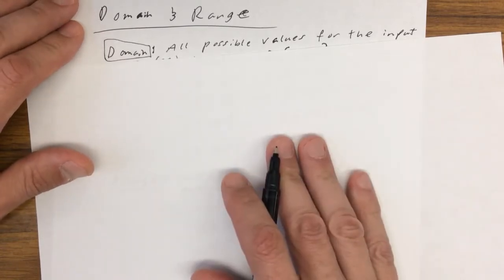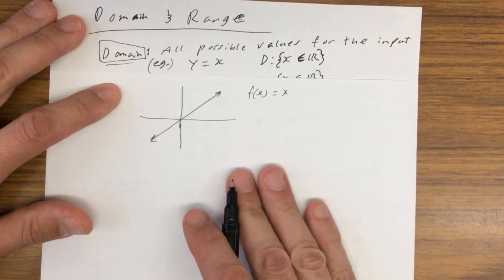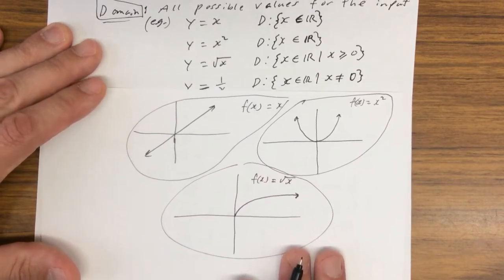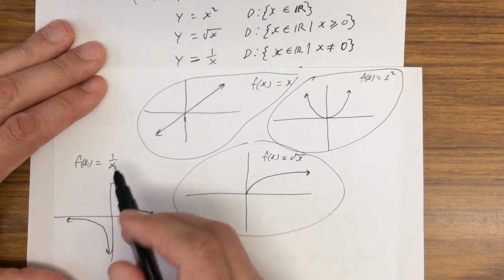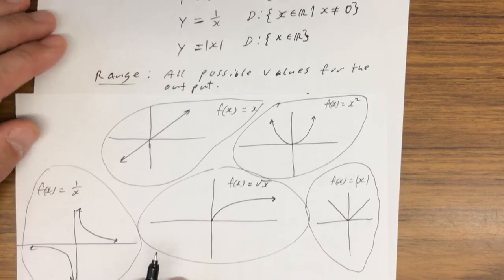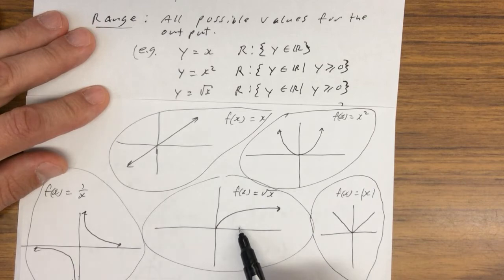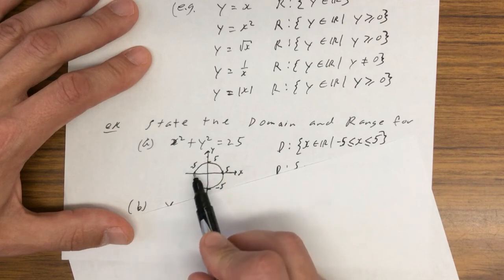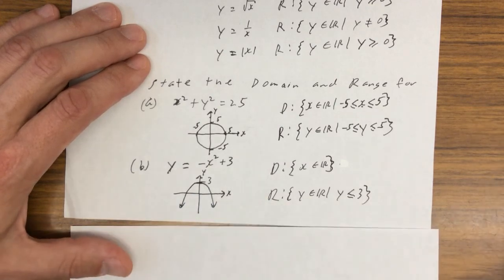Domain and Range